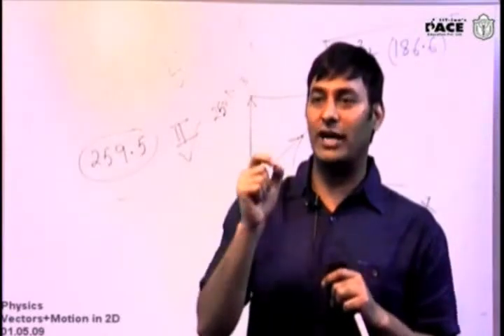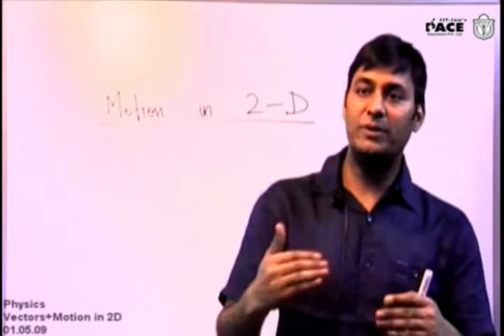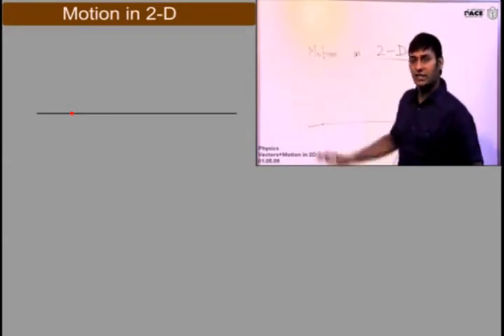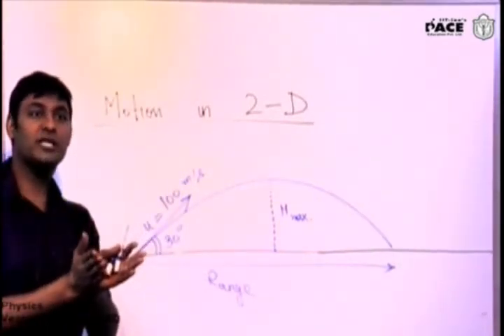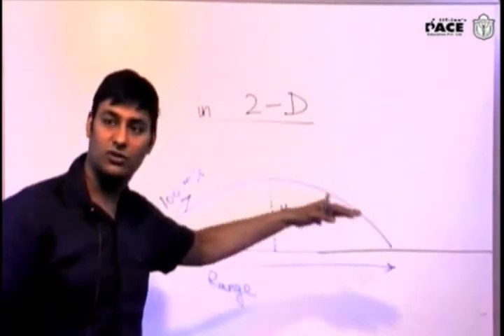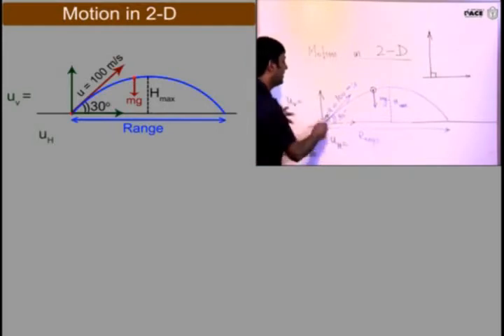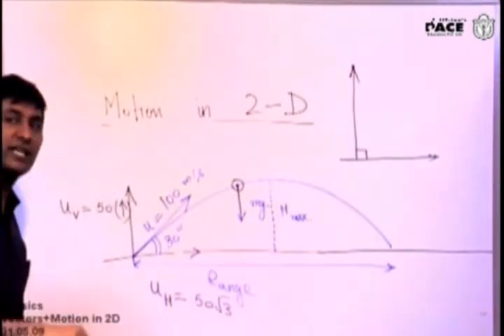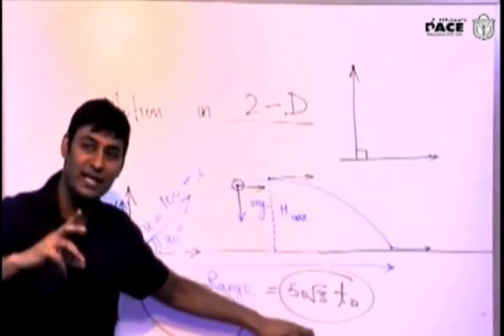Projectile Motion Part 1 Prof. Praveen Tyagi